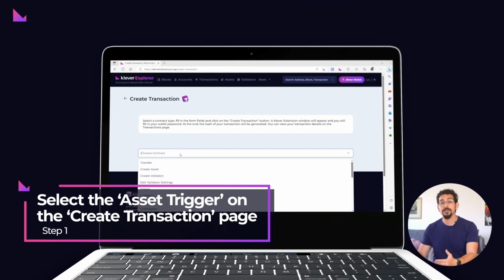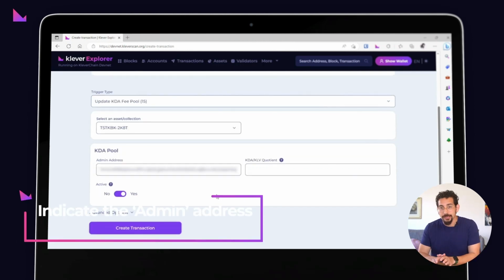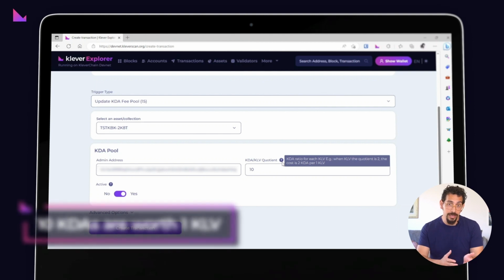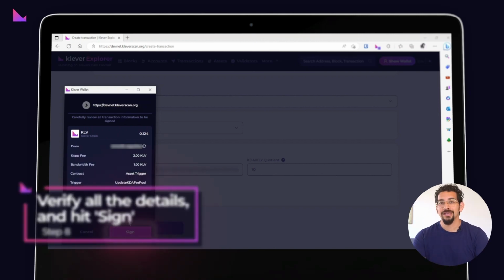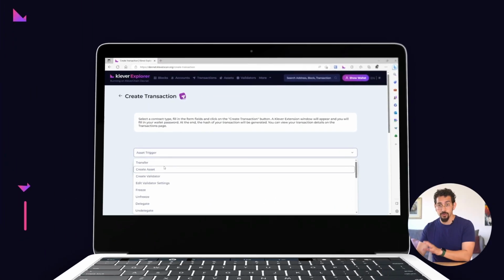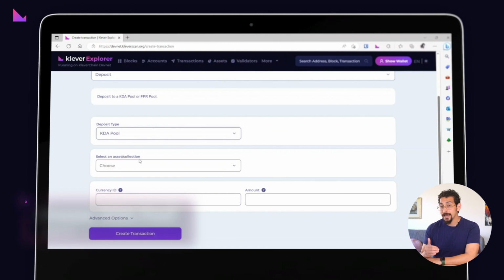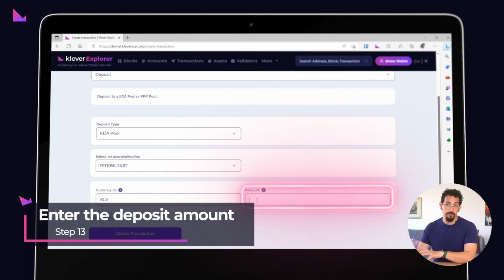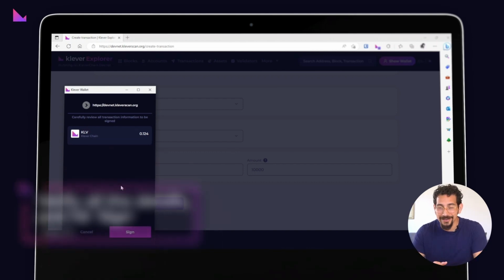Activate KDA Fee Pools on KleverChain: Step-by-Step Guide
Learn how to remove network fees for your token holders by setting up and activating KDA fee pools on KleverChain. Follow our step-by-step tutorial to easily configure your KDA Fee Pool, and make transactions more convenient for your token holders.